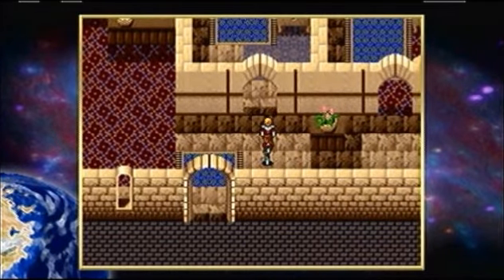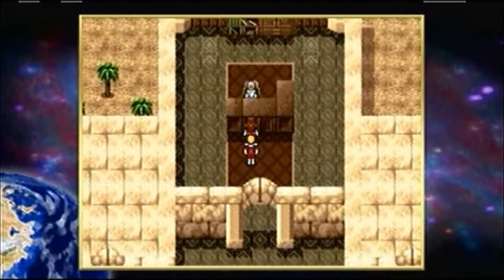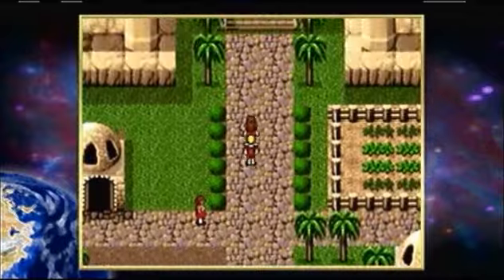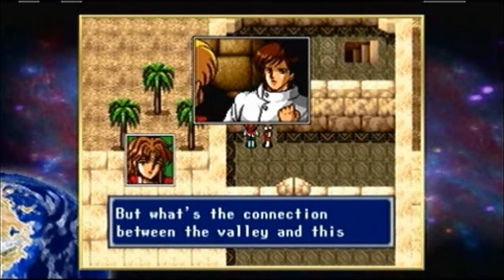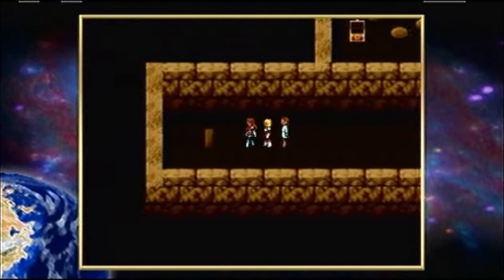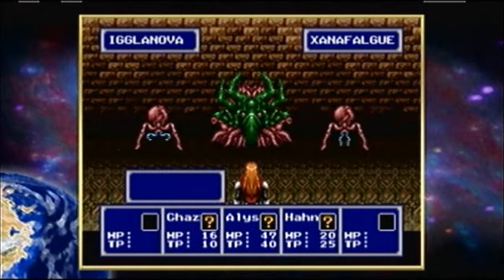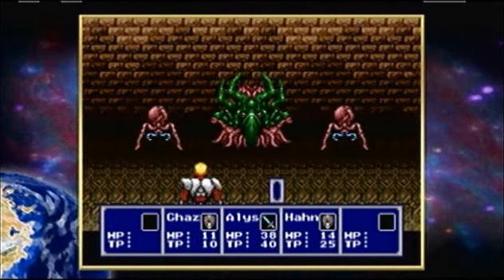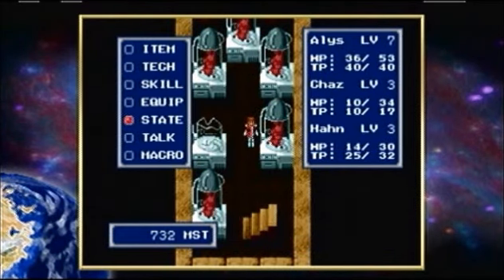Let's Play Phantasy Star IV - Episode 1 - School of Hard Knocks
With 48 hours to the supposed end of the world, I decided to get started on my first official Let's Play and it's quite appropriate as we are playing the game subtitled "The End of the Millennium". Phantasy Star IV is my all-time favourite RPG and I am glad to be getting it started.

The game begins as we join hunters Alys and Chaz as they try to eradicate the monsters inside the Motavia Academy and understand how this situation came to be.